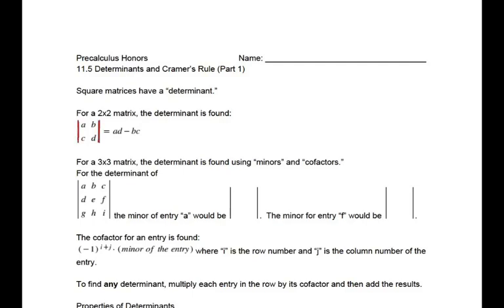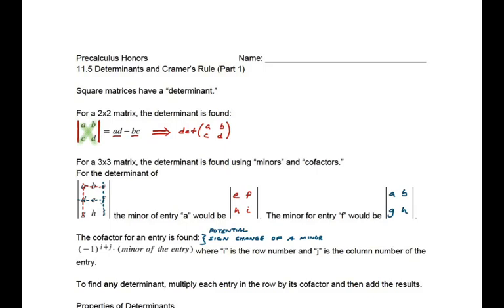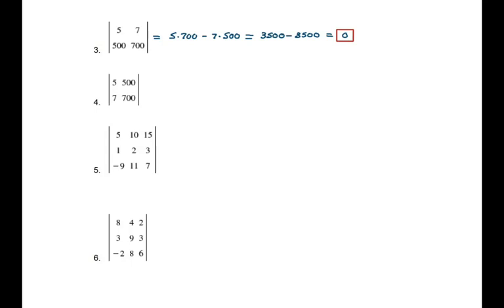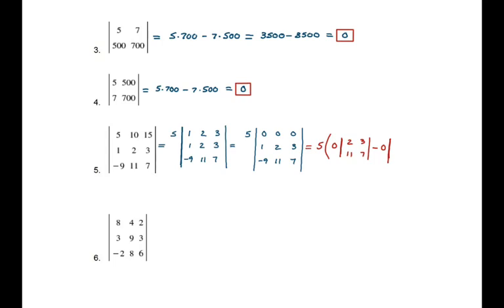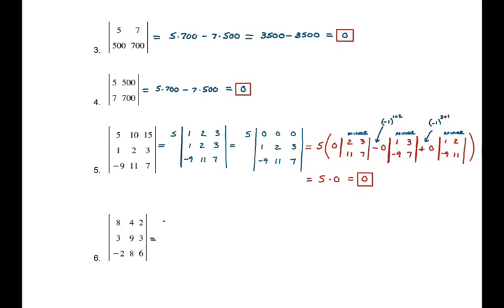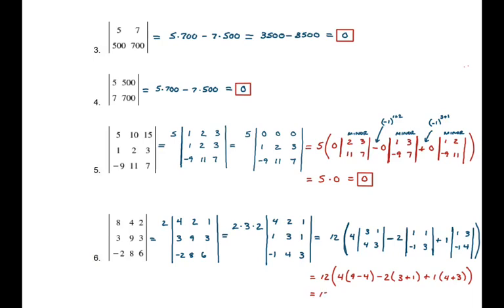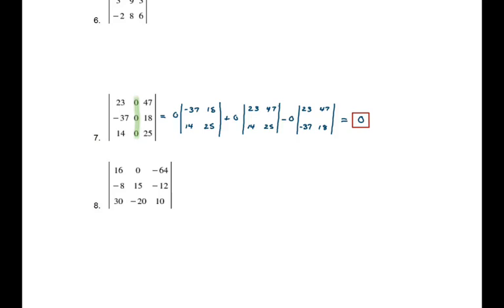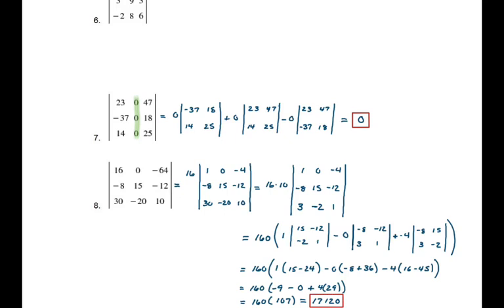11.5_Day8_Notes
This video introduces the concept of a determinant of a square matrix and demonstrates how to compute determinants of 2x2 and 3x3 matrices.